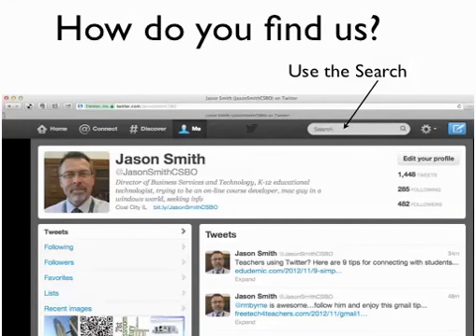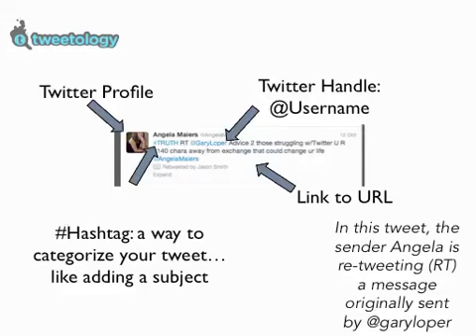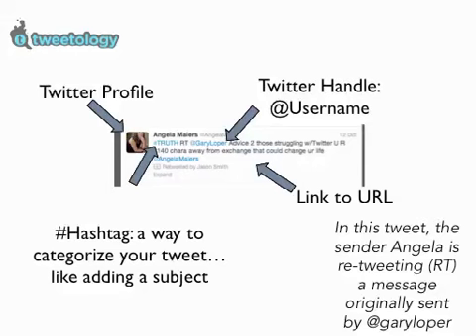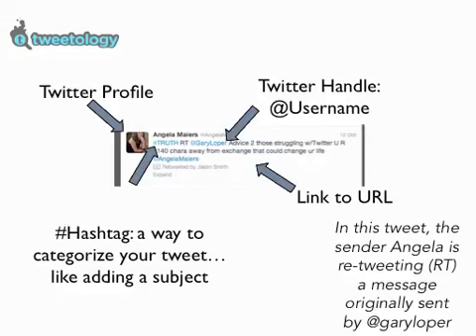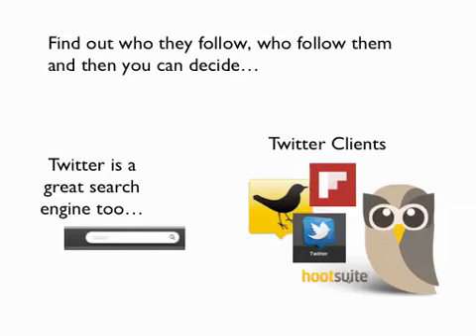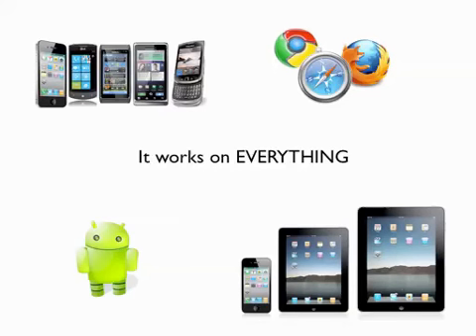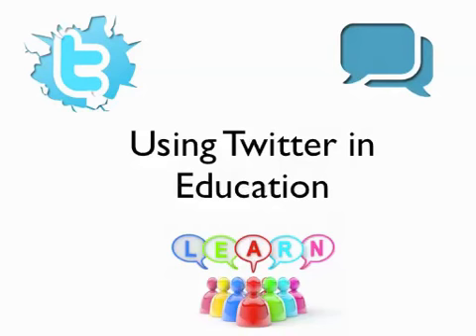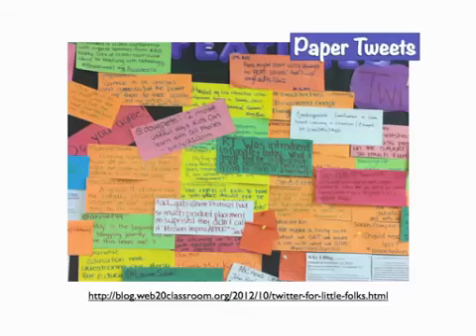podcast - Twitter for Educators